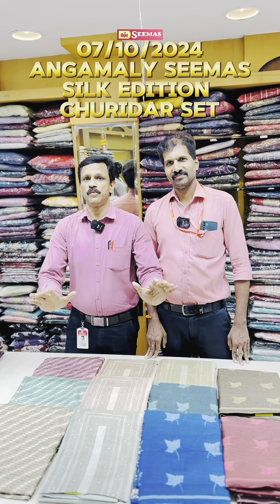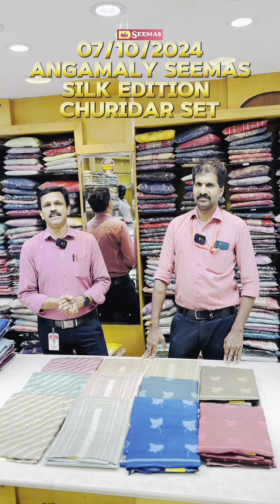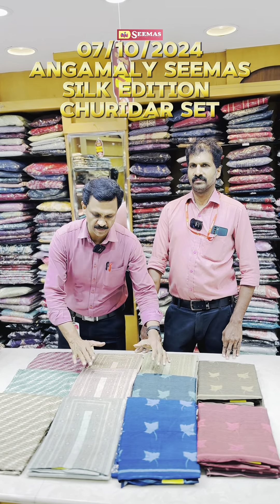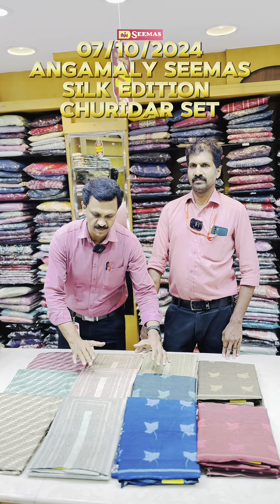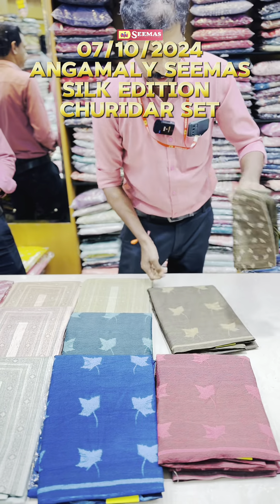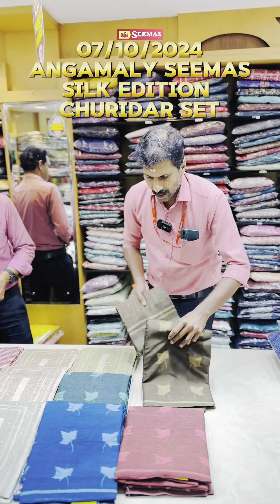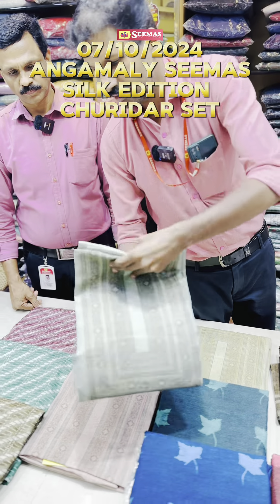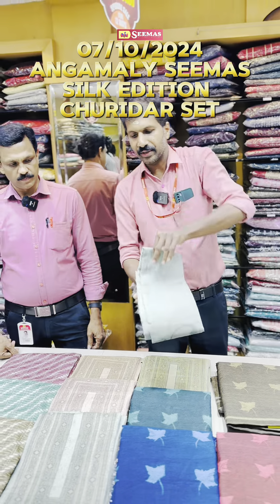7 October 2024